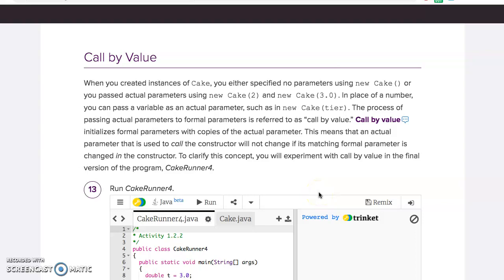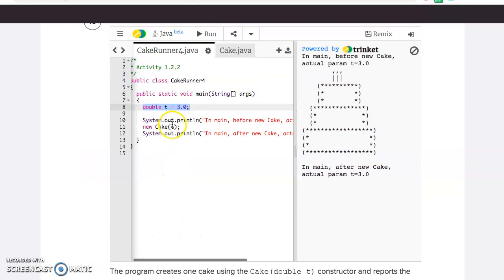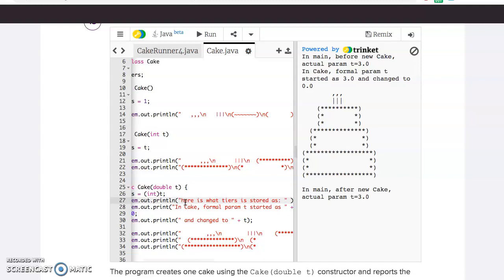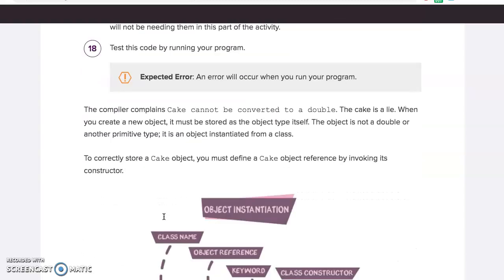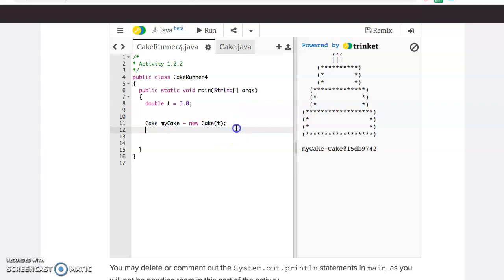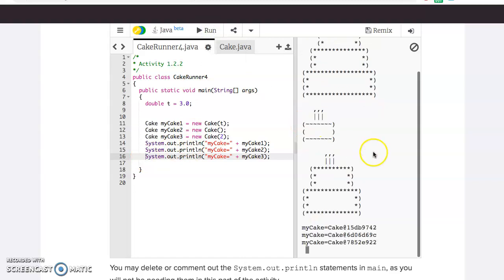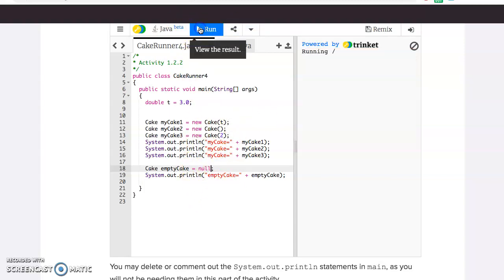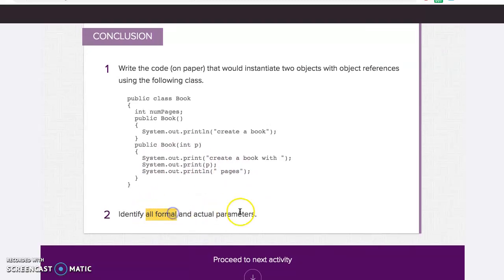CSA 1.2.2 Video Part 2